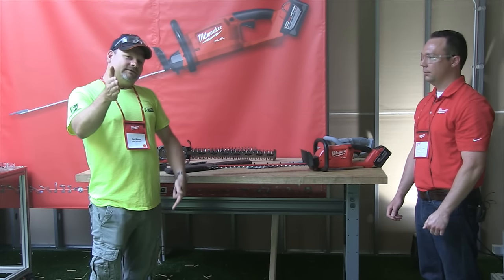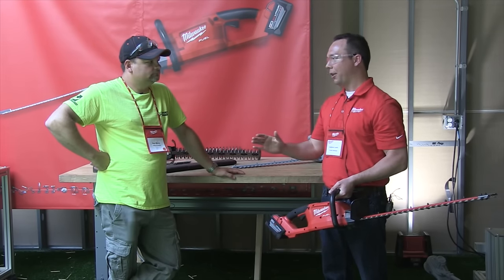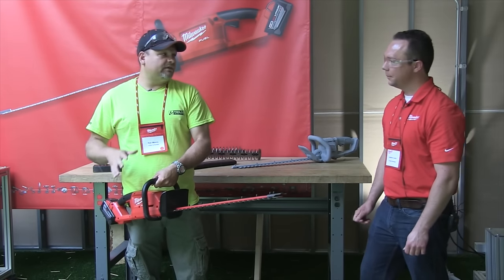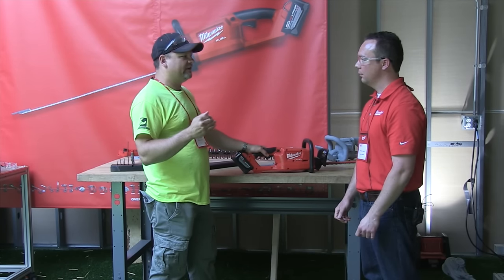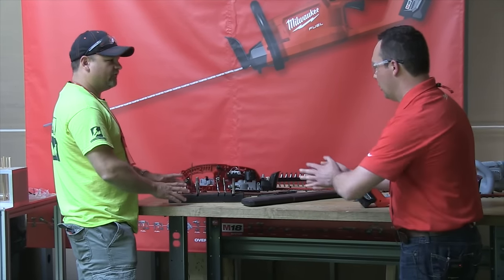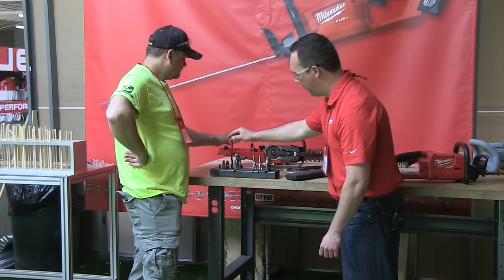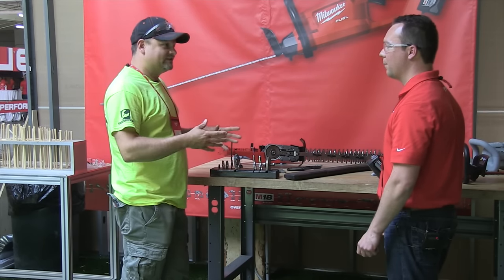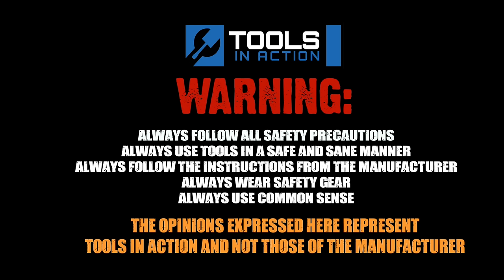Milwaukee M18 Fuel Hedge Trimmer - First Look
We take a look at the new outdoor power equipment line coming for 2017 from Milwaukee Tool.